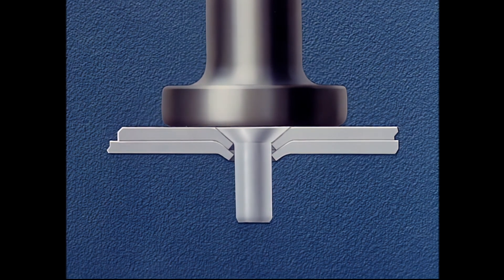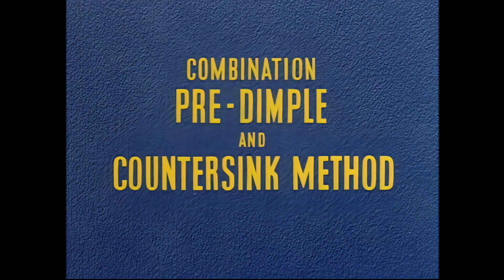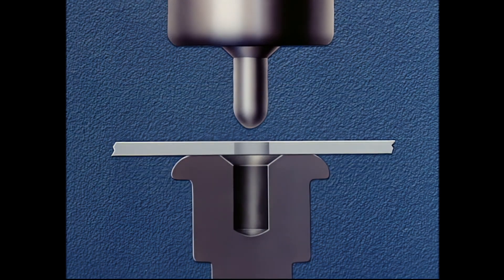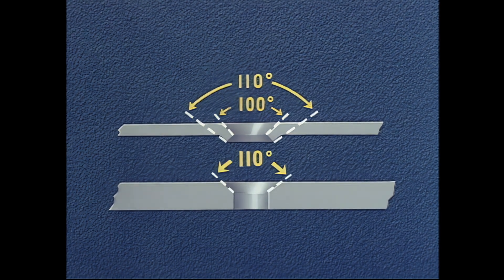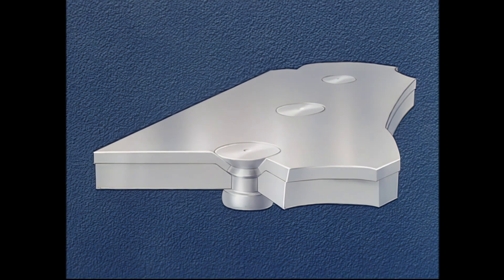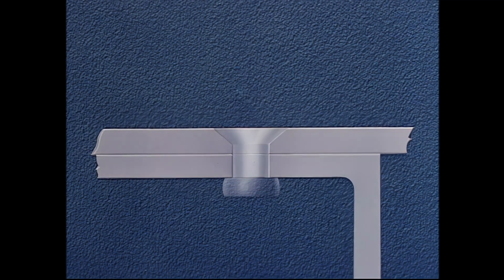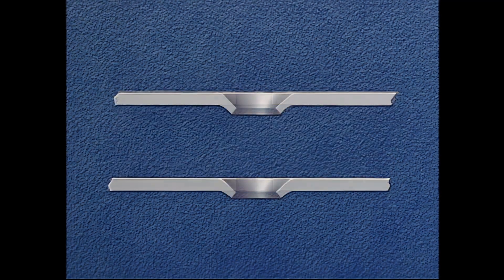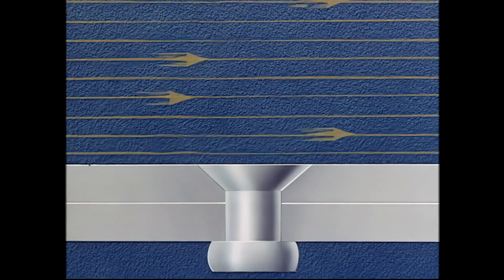Four Methods of Flush Riveting — Disney WWII cartoon; restored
From 1942. During World War II, the Walt Disney Studios produced propaganda and instructional films for the United States and other Allied countries.

Tell us why in the comments section below. Find more Disney and Pixar videos by scrolling through our playlists. It’s free!